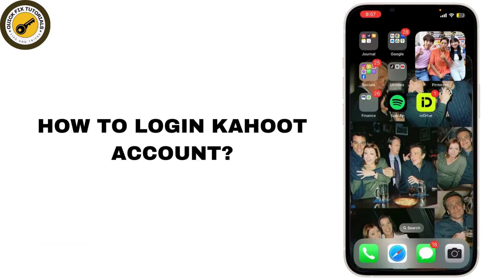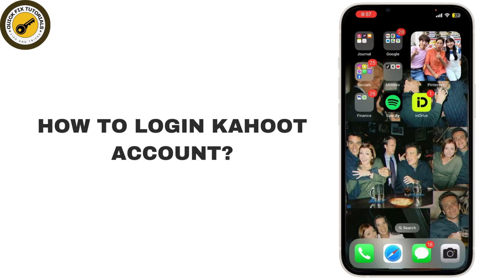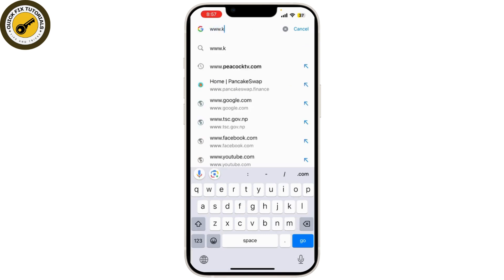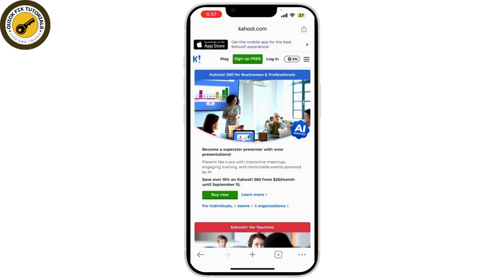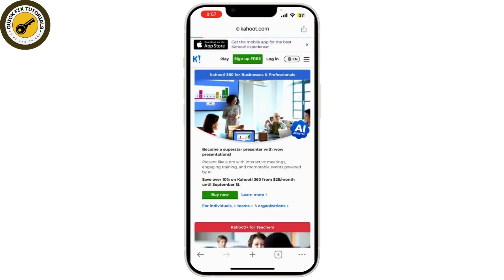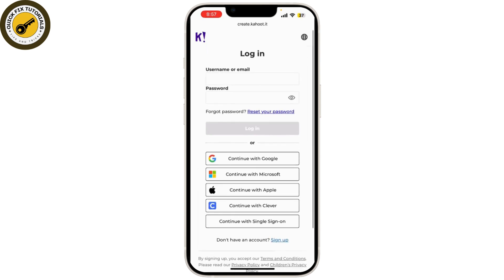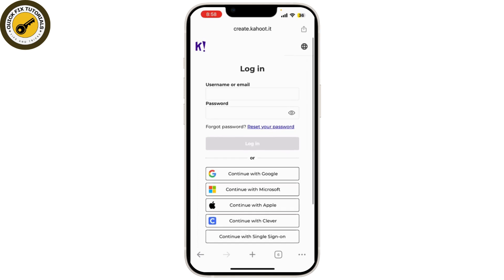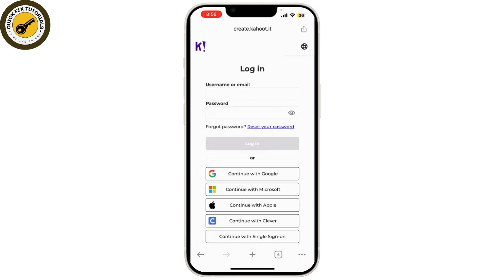How to Login Kahoot Account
Easy Guide on How to Login Kahoot Account. Easily Learn How to set up a Kahoot account with the help of this guide.

In this quick and easy tutorial, learn how to log in to your Kahoot account. Whether you're using your email, Google, Microsoft, or Apple ID, we'll walk you through the steps to access your account and get started with creating or playing quizzes.

kahoot login, how to login kahoot, kahoot account login, sign in kahoot, kahoot sign in, login kahoot account, kahoot tutorial, how to sign in kahoot

Chapters:
00:00:00 - Introduction
Learn how to log into your Kahoot account and start playing or creating quizzes.

00:00:10 - Open Kahoot Website
Go to the Kahoot website by typing in in your web browser.

00:00:20 - Click Login
Find and click the "Login" button at the top right of the homepage.

00:00:30 - Choose Login Option
Select your login method: Username, Email, Google, Microsoft, or Apple ID.

00:00:40 - Enter Credentials

00:00:50 - Forgot Password
Follow the instructions to reset your password if needed.

00:01:00 - Successful Login
You’ve now successfully logged into your Kahoot account.